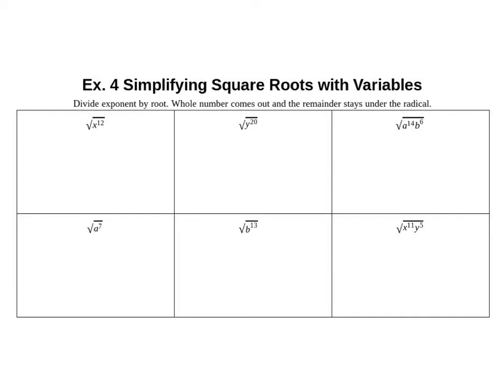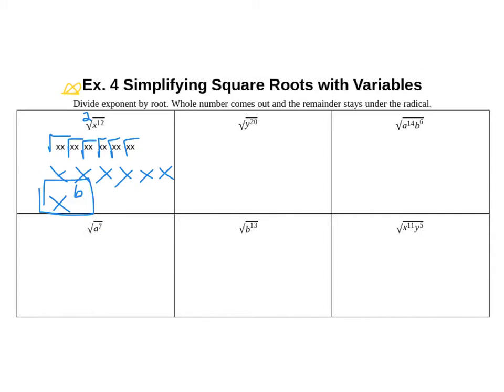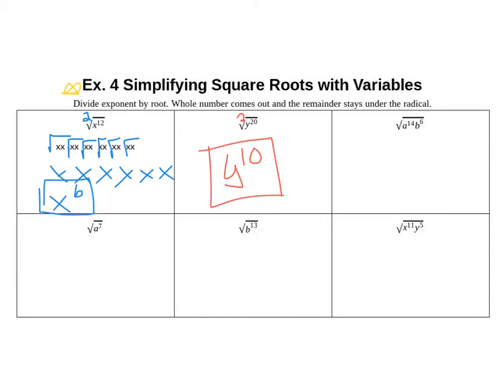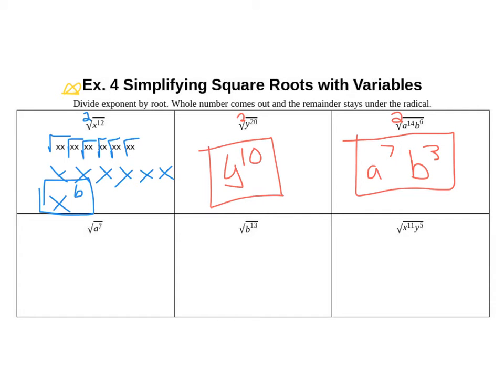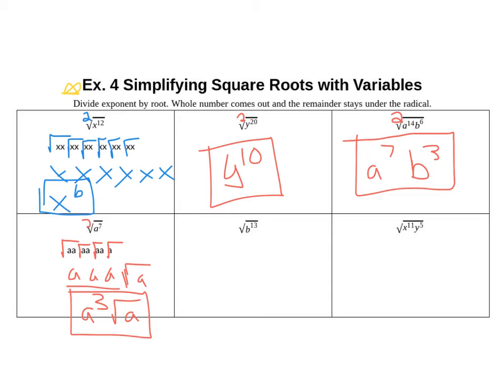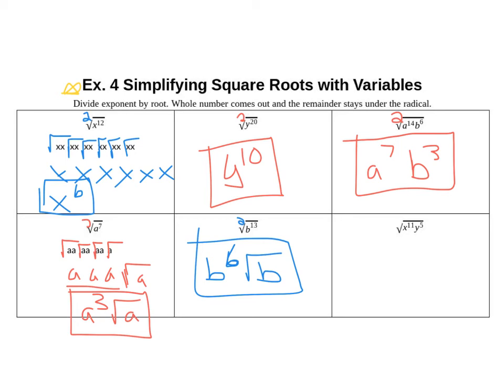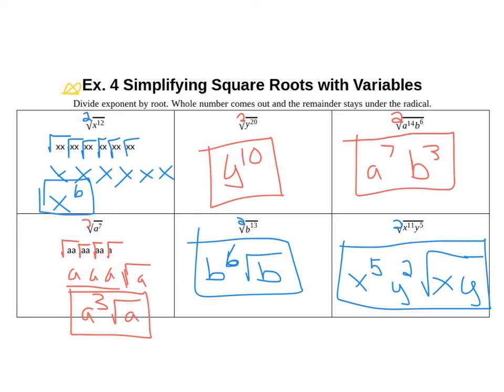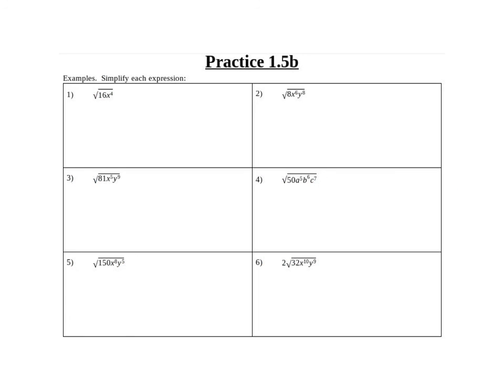Unit 1.5 ex 4